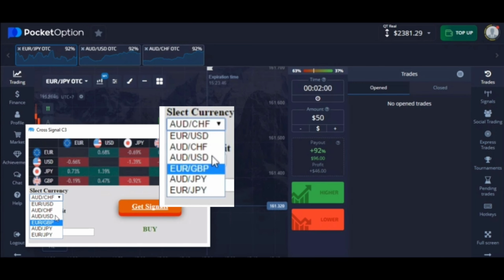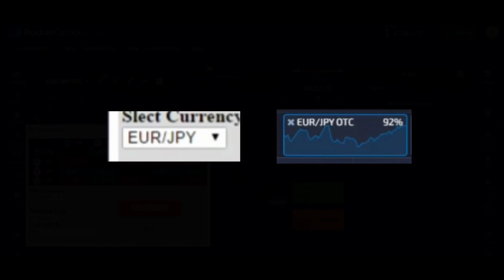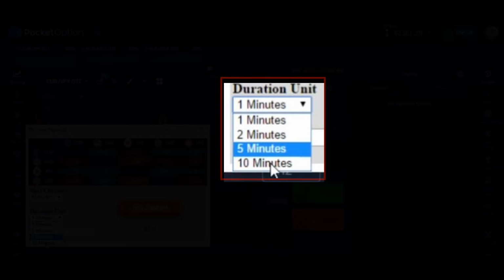Easy Trick Trading Bot c3 Pro - In Binary Option - $50 to $1500